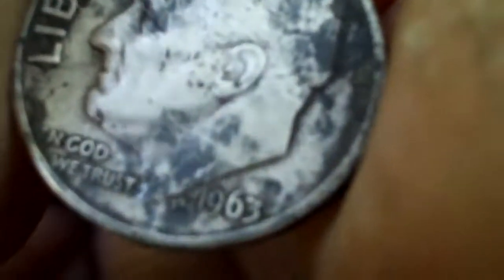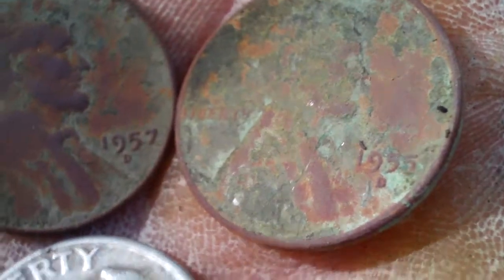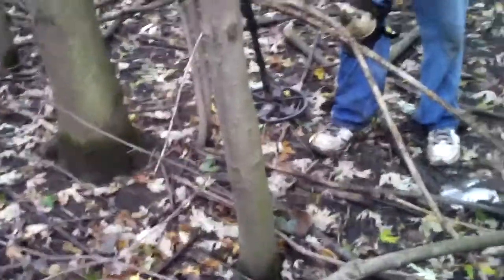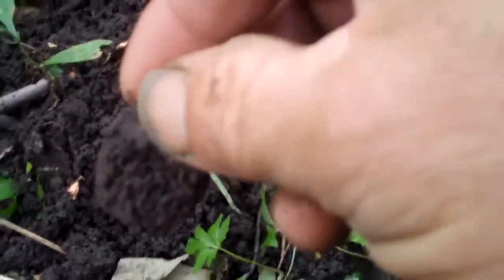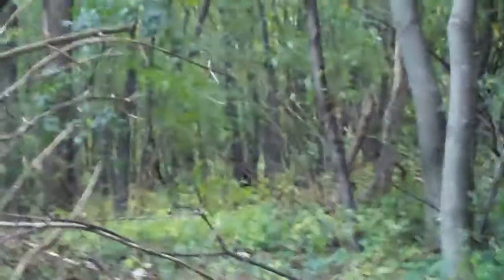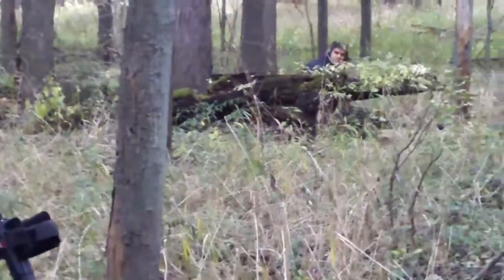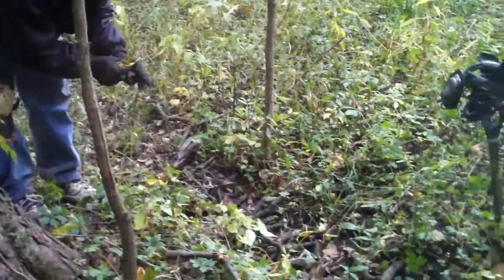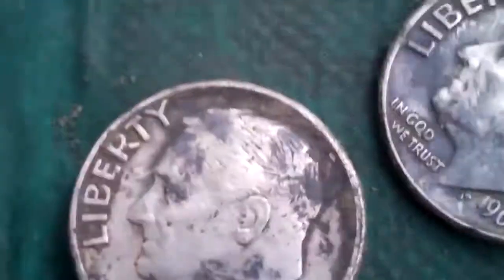Dirt Fishing with Dave & GOIO in the Woods, October 10th ,2009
Out metal detecting for silver coins,or any old coins me and my buddies Greg (GOIO)can swing our coils across.